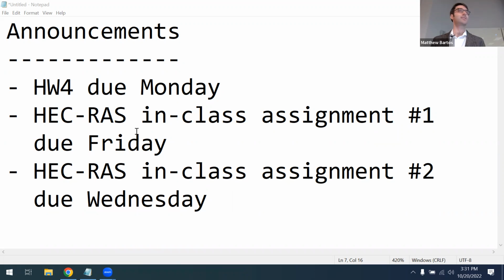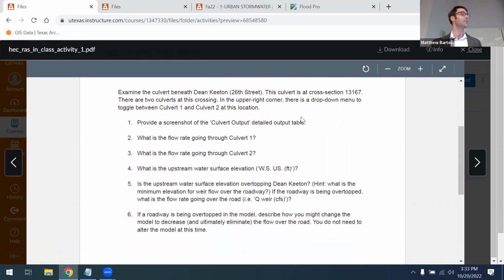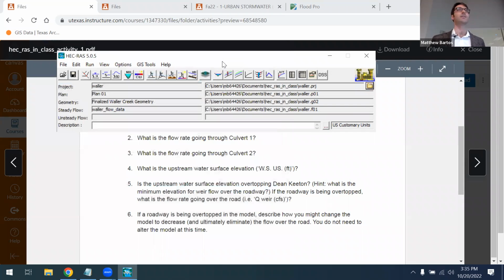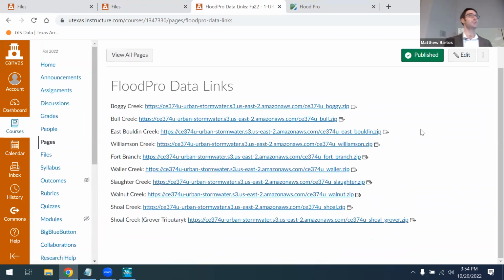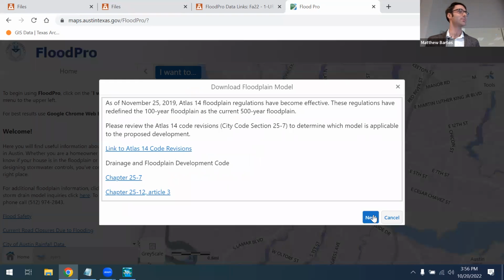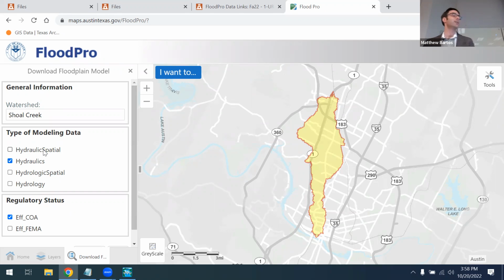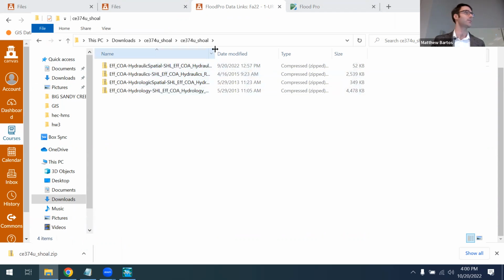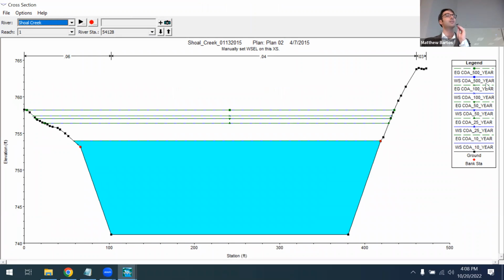CE 374U Urban Stormwater (2022), Lecture 17: HEC-RAS, Pt. 2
00:00 - Announcements
02:30 - In-class activity 1
05:34 - In-class activity 2
08:18 - Downloading Floodpro models